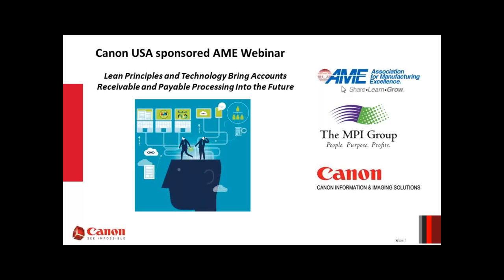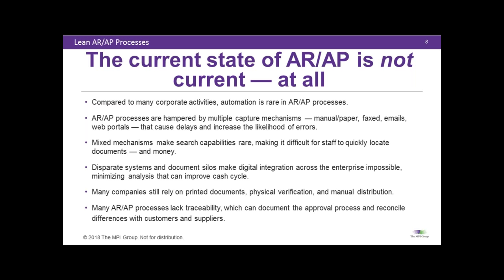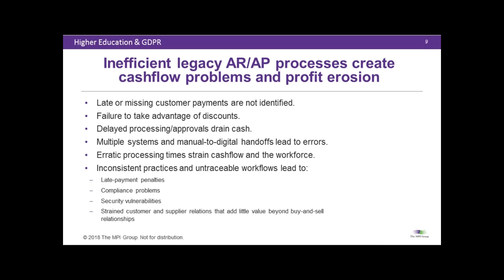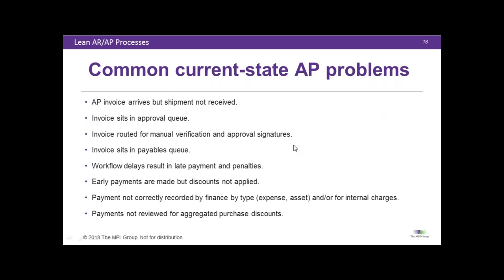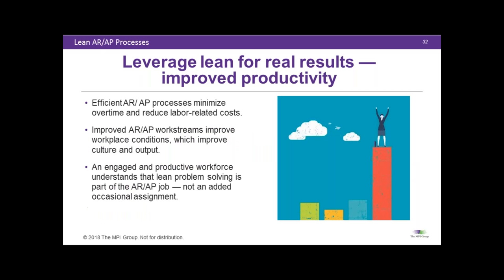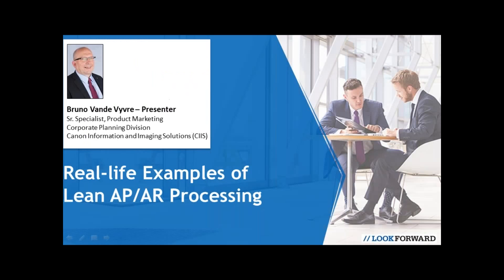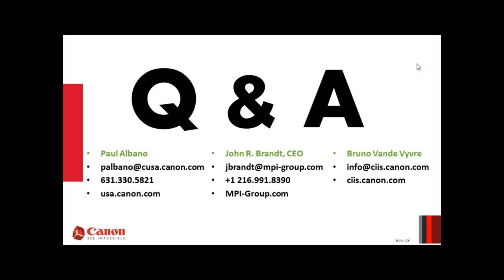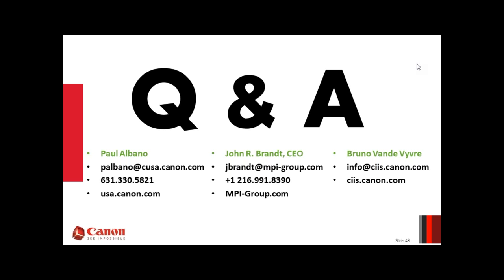Lean and technology bring accounts receivable and payable into the future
Accounts receivable and accounts payable (AR/AP) processes are the cash lifelines of organizations yet little attention is paid to how these activities are managed which can leave inefficient, slow, error-prone workflows in place. In this complimentary webinar, learn how a lean approach to AR/AP processes and management can standardize, automate and improve the process.

PRESENTERS

Paul Albano, Canon USA

Paul Albano, senior manager of integrated marketing for Canon USA, has more than 25 years of experience in marketing roles and has been with Canon for 23 years. Albano manages Canon USA's vertical marketing efforts, which provides solutions for manufacturing, healthcare, legal, financial services and education.

John Brandt, The MPI Group

John R. Brandt, CEO and founder of The MPI Group, has devoted more than two decades to studying leadership in effective, purpose-driven organizations. An expert on how companies can adapt themselves to the realities of new markets, new corporate structures, and new customer expectations, Brandt is an accomplished management innovator and an internationally recognized expert on manufacturing and technology. His  new  book, "NINCOMPOOPERY: Stop  Driving Customers Crazy — and Start  Making  Money," will  be  published  by  HarperCollins  in  2019.

Before founding The MPI Group in 2003, Brandt followed a unique career path combining two decades of experience in marketing, management and consulting with a passion for journalism that has earned him more than 20 awards for reporting, writing and editing. He was publisher and editor-in-chief of IndustryWeek magazine, which garnered more than  70 editorial awards for excellence and doubled its revenues under his leadership.